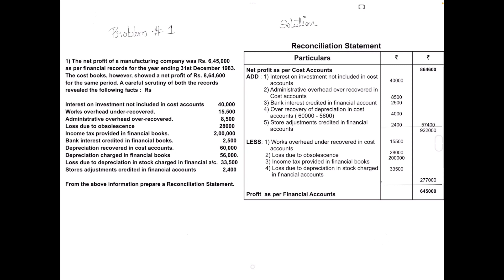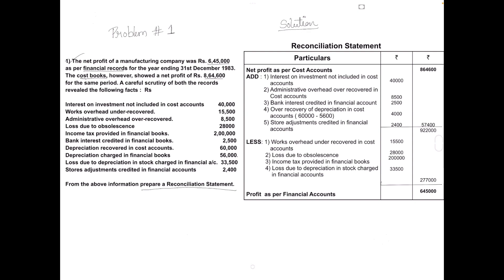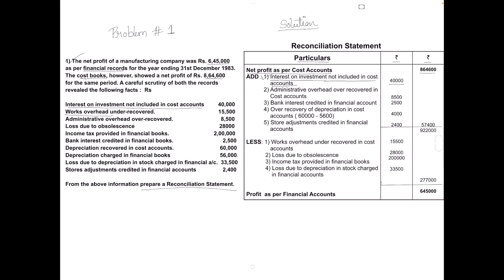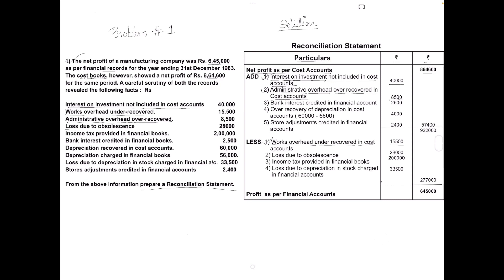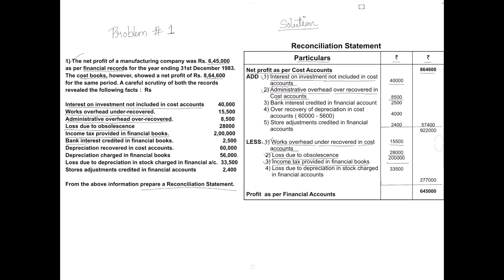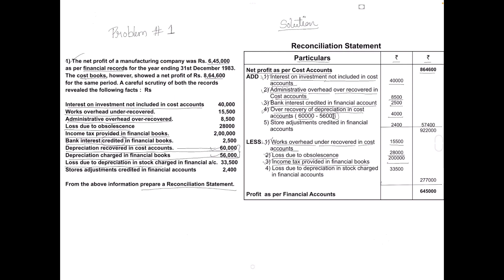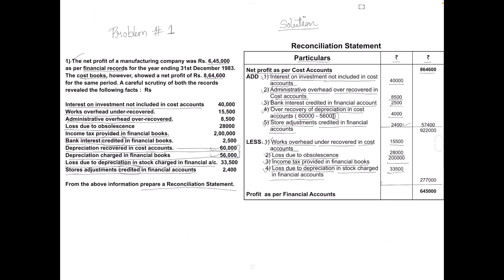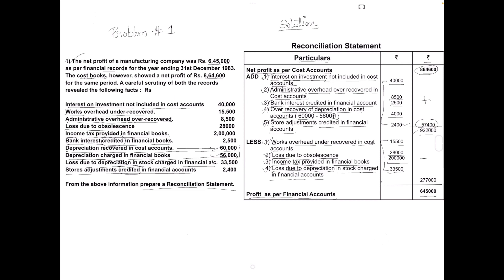Problem -1 : Reconciliation Statement in Cost accounting 2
In this video I have solved problem on Reconciliation Statement.